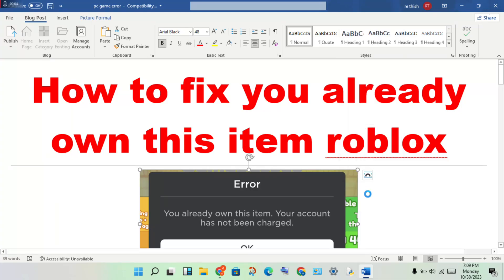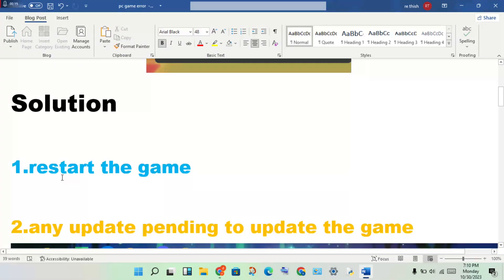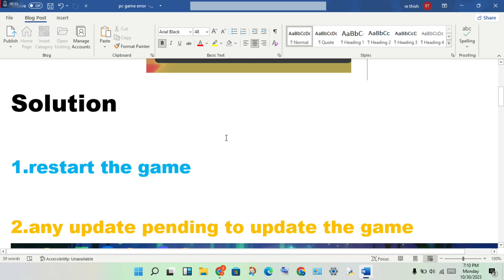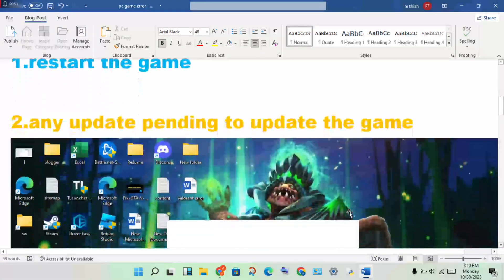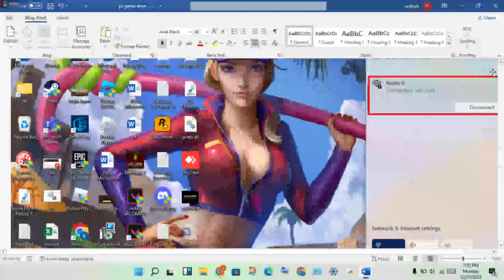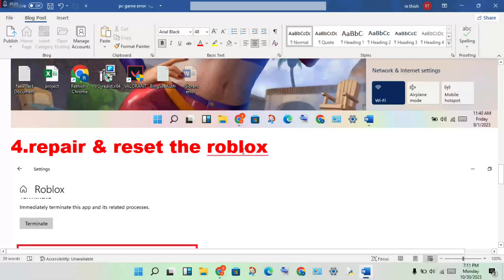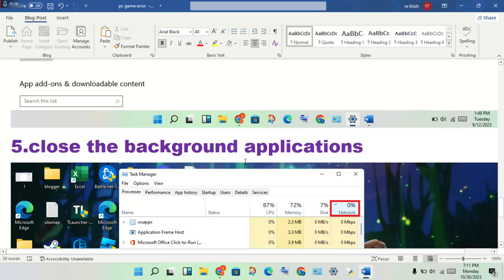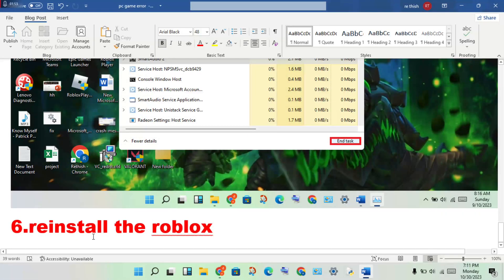How To Fix You Already Own This Item Roblox Error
Replies

1.Clear the Roblox Cache Folder, try to clear the content of the cache folder. Don't worry; deleting the cache folder of any application doesn't affect its performance or your data.
2.Reset the Microsoft Store app.
3.Repair or reinstall the Roblox app.

How to fix you already own this item roblox
how to fix you already own this item roblox mobile
you already own this item roblox
fix you already own this item roblox